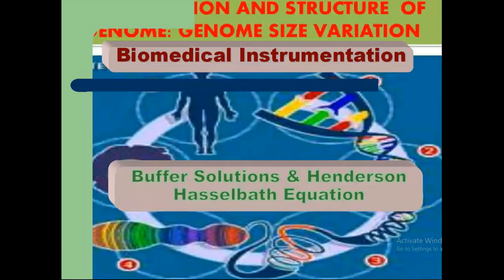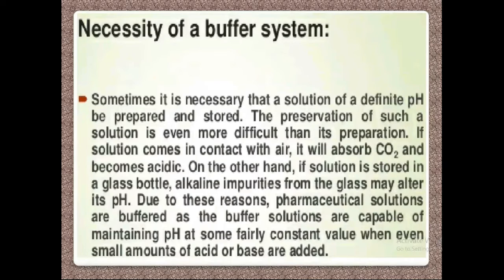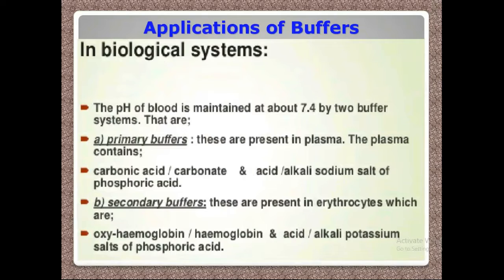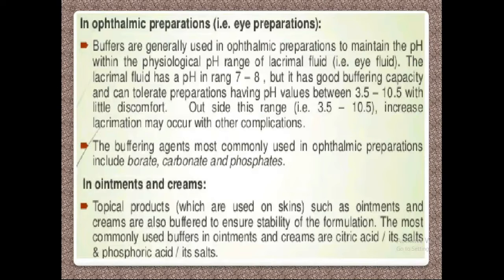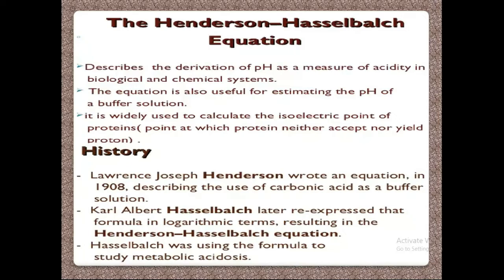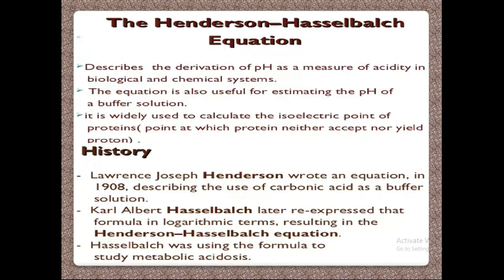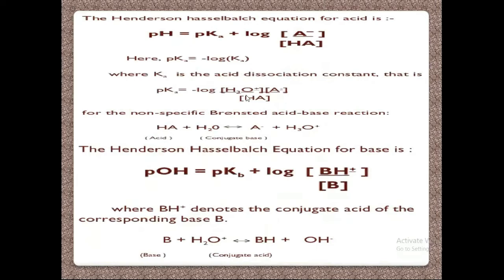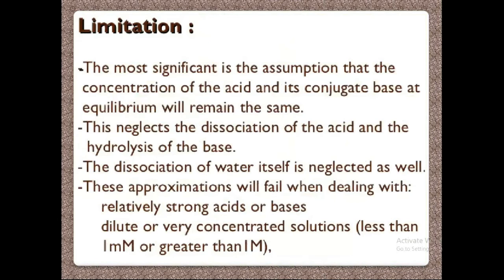Buffer Solutions|Preparation of Buffers|HH Equation|Dr.K.Narayanasamy|Nehru Arts and Science College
Introduction to Buffer solutions
Preparation of Buffer solutions
Examples of Buffer solutions
HH Equation and Derivation of HH Equation

Presentation by